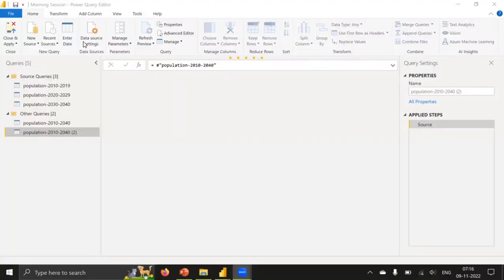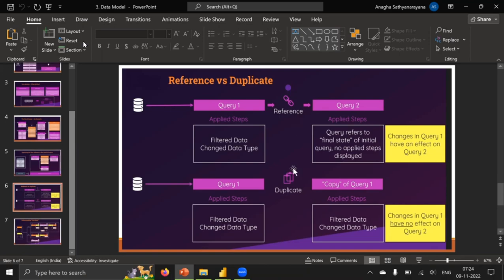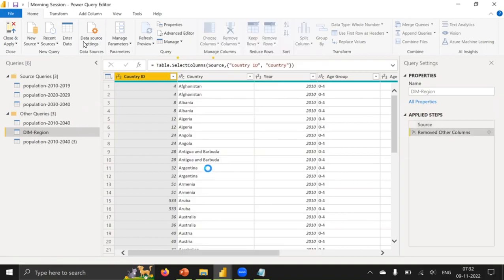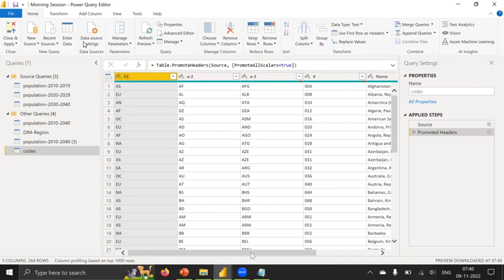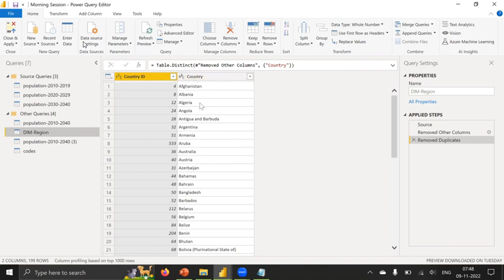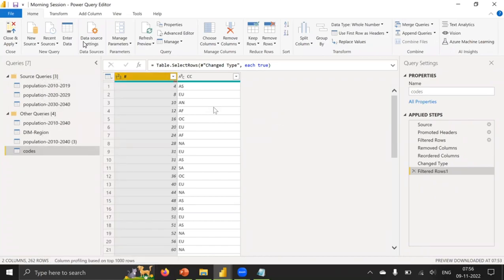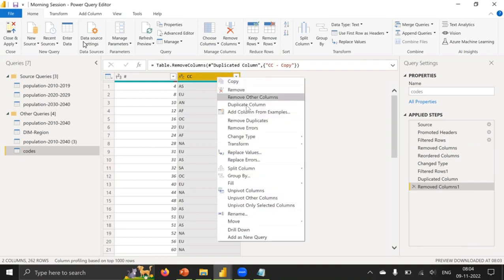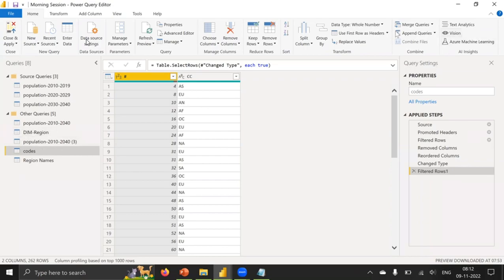reference vs duplicate